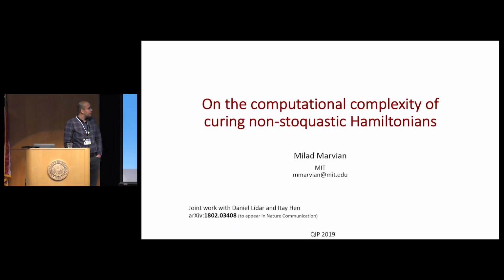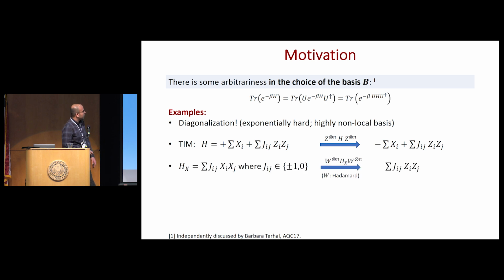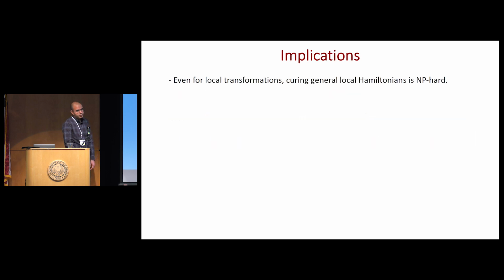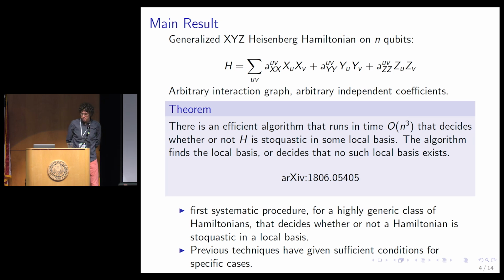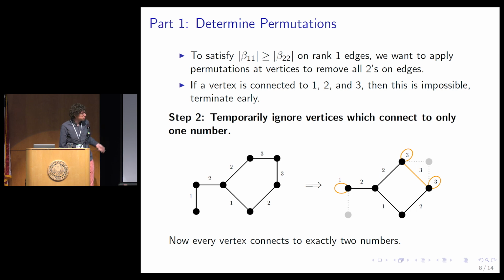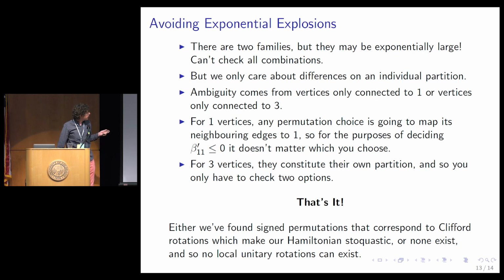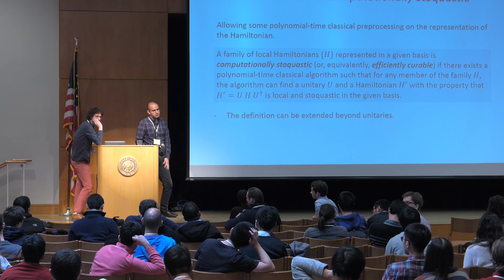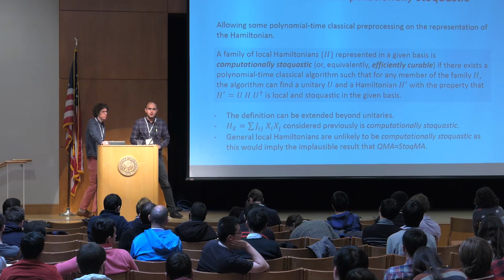QIP19 RM1 03 4 Marvian Klassen